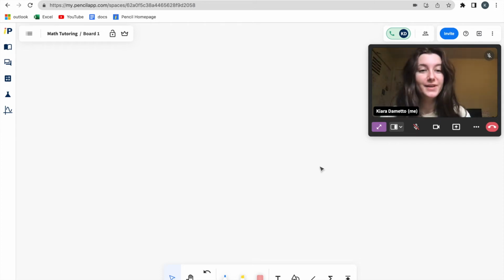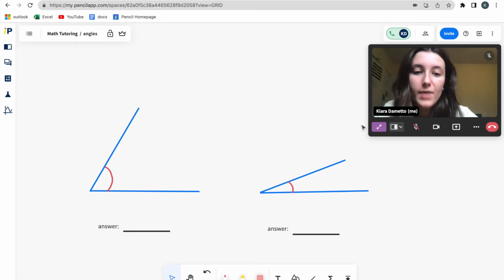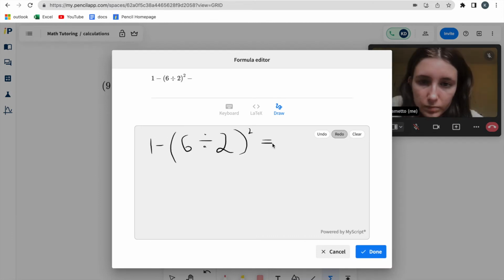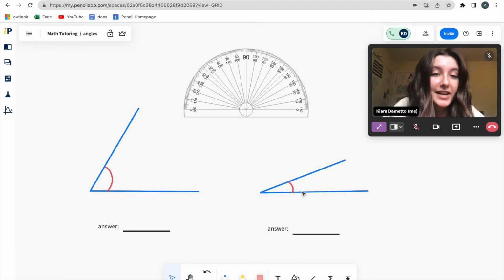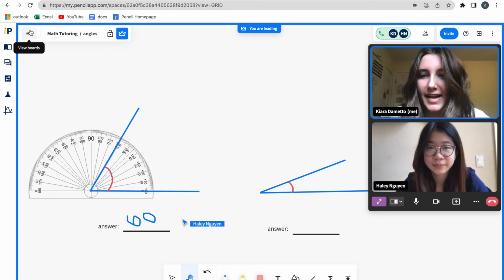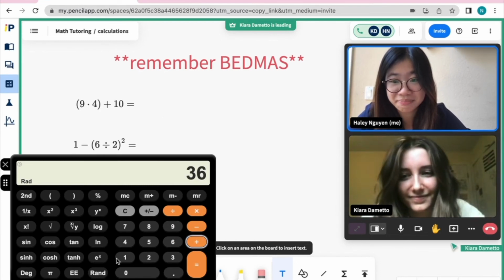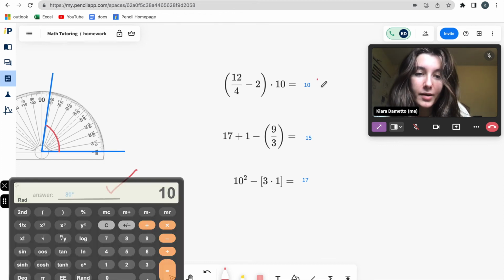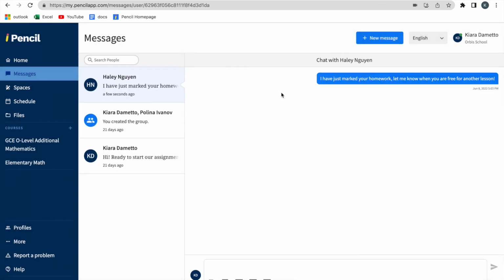A mock tutoring tutorial in Pencil Spaces | Pencil Spaces Tutorials